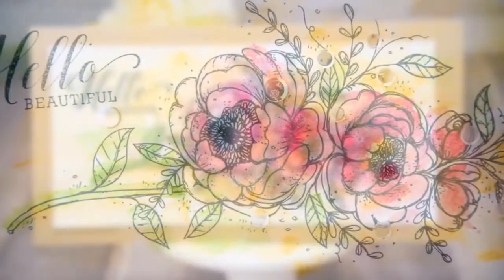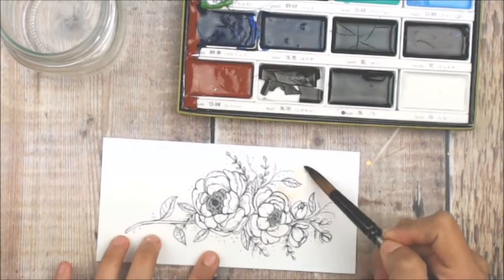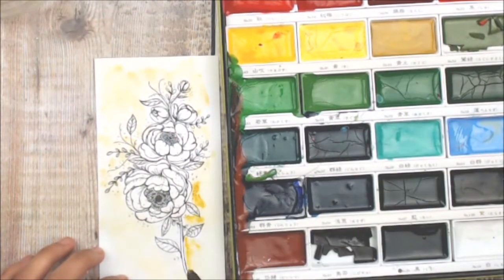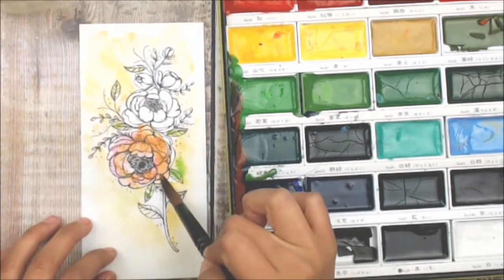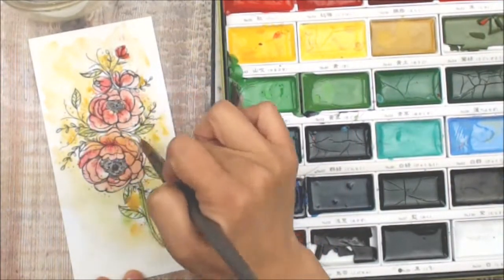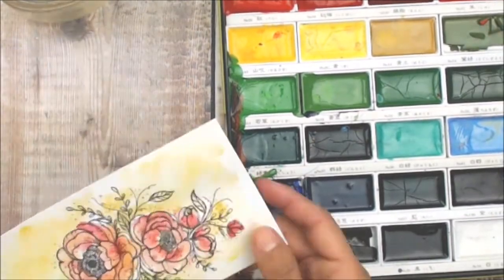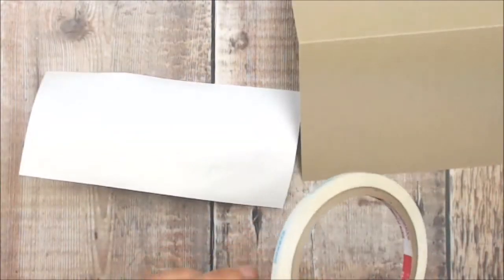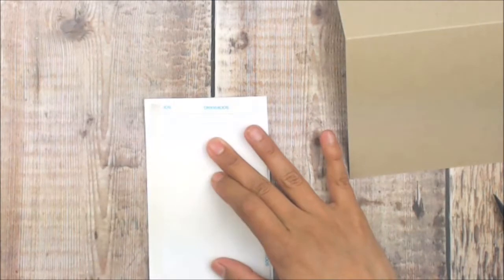Unity Quick Tip: Watercolor Floral Large Card